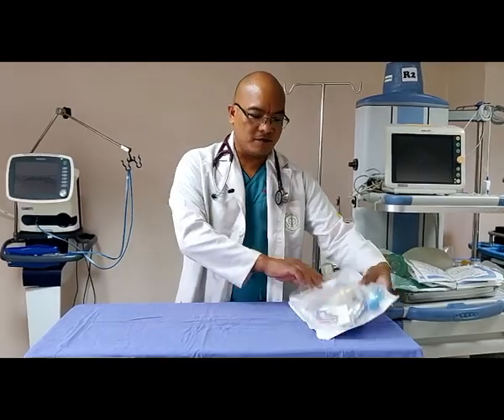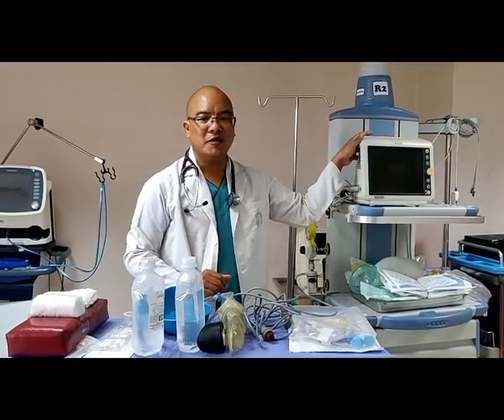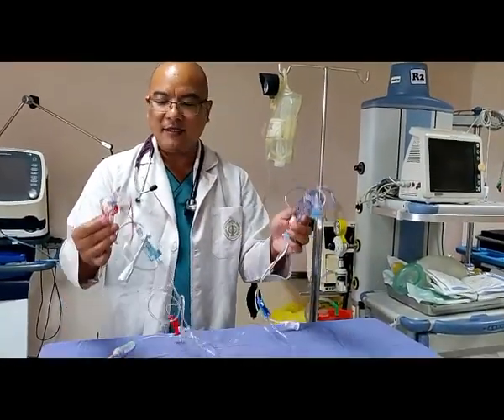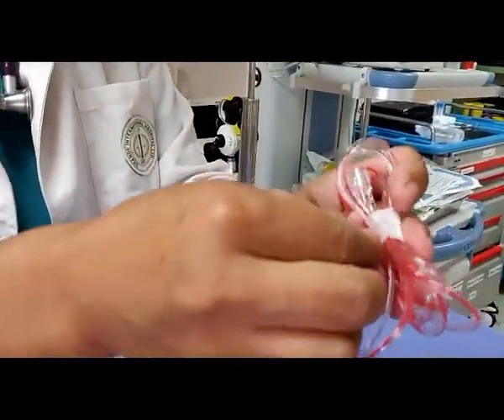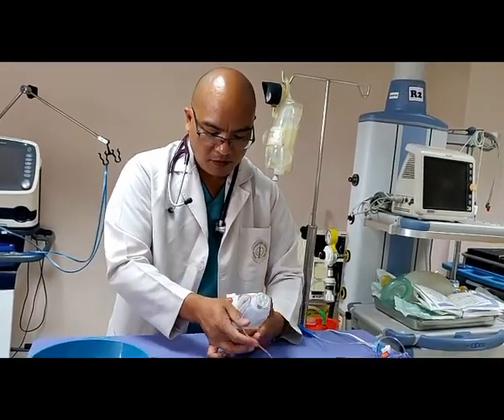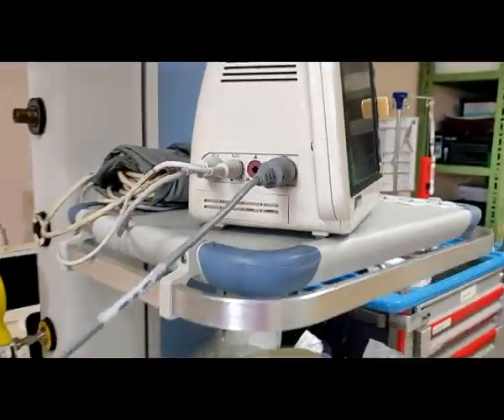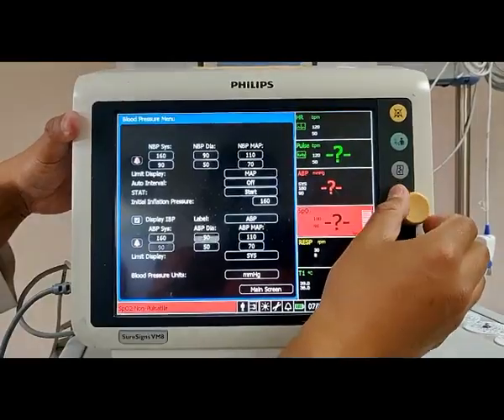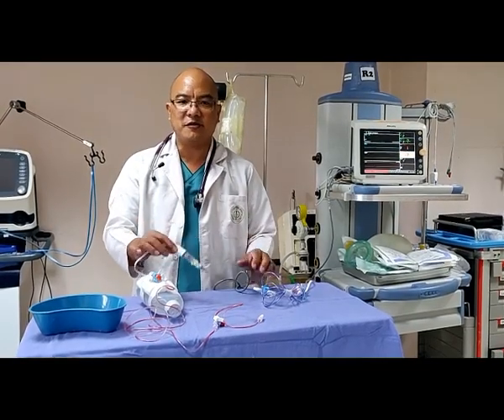Arterial line transducer and pressure monitor kit setup in the Emergency Department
Arterial line transducer Setup